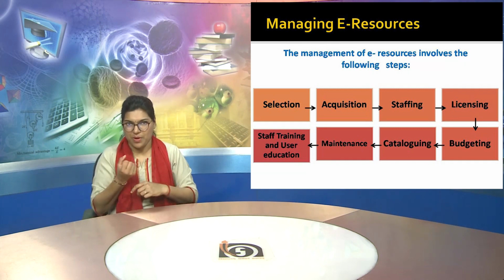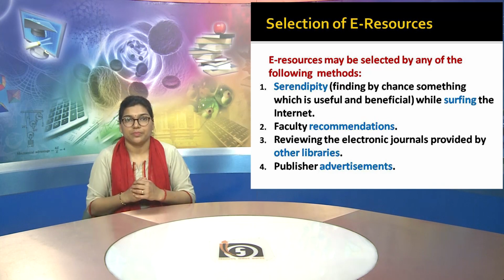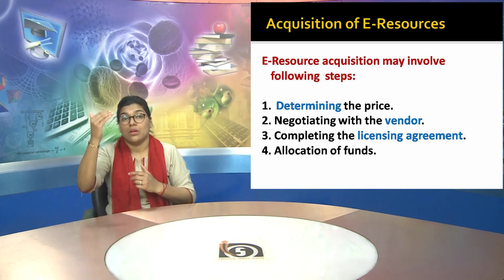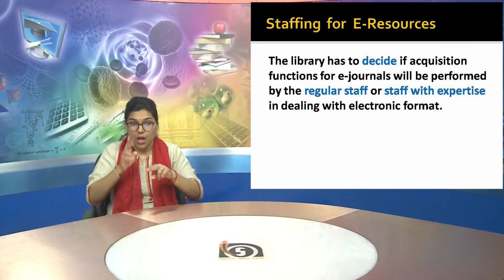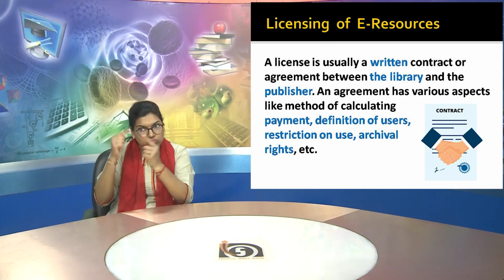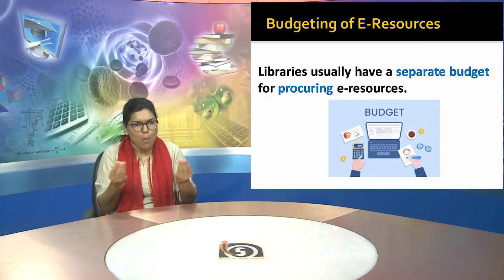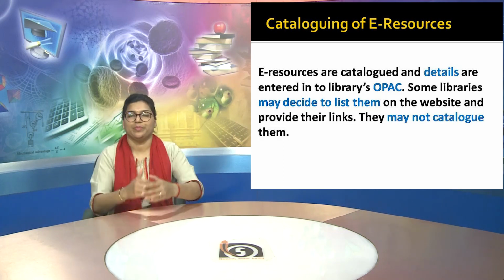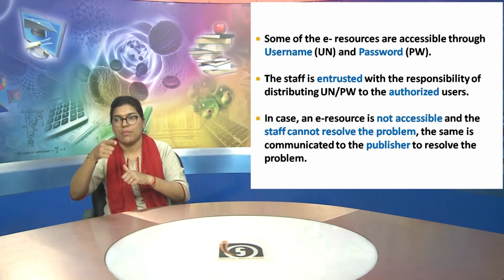L-8 : E-Resources (Part-4)